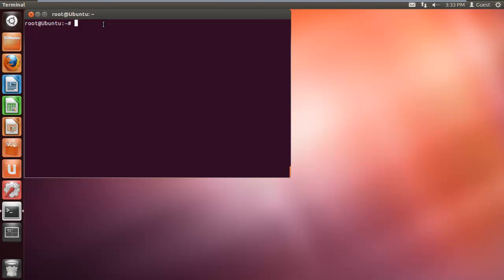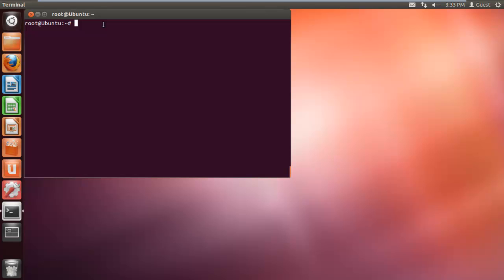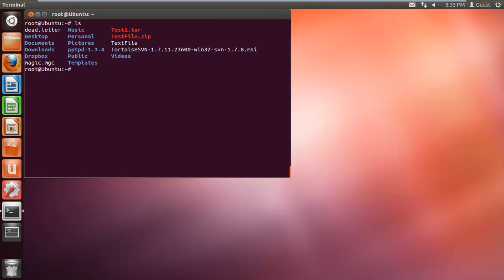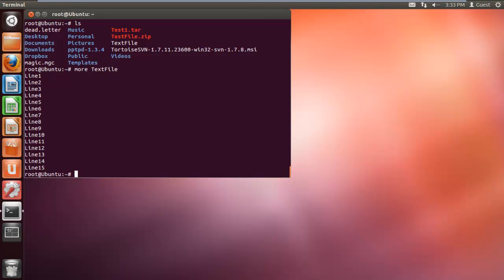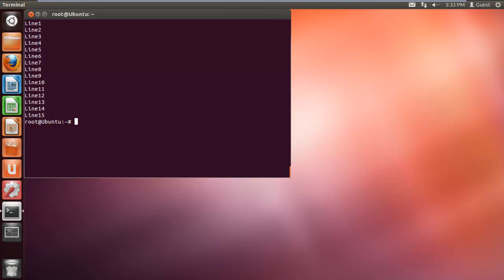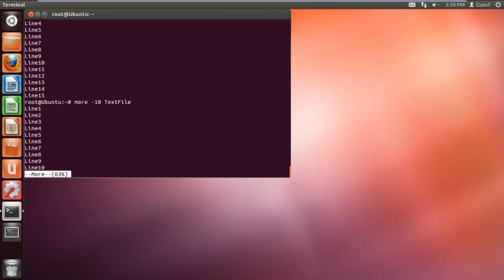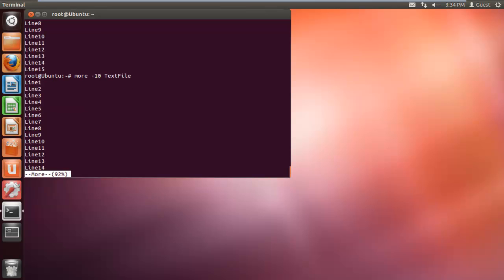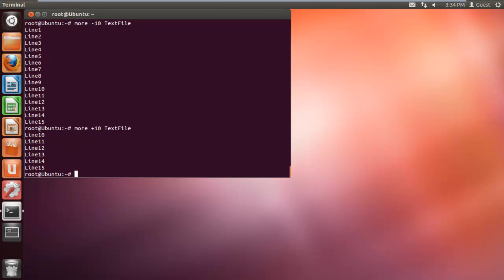How to Use Unix MORE Command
Follow this step by step tutorial to learn how the UNIX MORE command can be used to display output on the screen according to your need.

In this tutorial we will show you how to use the unix more command. The more command is used in Linux for displaying the text on the screen.

It is basically a filter that can be combined with other attributes, for example paging through the text etc.
In this tutorial w e will explore the different variations that come along with the unix commands of more.

Step 1 -- List the directory contents

First of all, let's list the contents of the directory over here. You can see a text file is present in the directory.

Step 2 -- Use the "more" command

Now let's type "more" along with the file name, which in this case is "TextFile". Once we hit enter, the contents of this text file is displayed on the screen.

Step 3 -- Enter command with the c attribute

Now let's try this command with the c attribute
For that type "more --c TextFile" and hit enter
You will notice that the screen will get cleared and the contents of the file would be displayed here

Step 4 -- View the output

Step 5 -- Associate numbers with the command

You can also associate numbers with the unix more command. Let's look at an example.
If we type "more -10 TextFile" and hit enter, you will see that only the data till line number ten is displayed. This is actually what the num tag does. It only displays the text up till the number specified. If you want to see additional data in the file, you will have to press the Enter key.

Step 6 -- Exclude the first 10 lines

Similarly to exclude the first 10 lines of your data, you can use the "+10" attribute along with the more command. Here you will observe that the first 10 lines of the text file would be excluded and the rest of the data would be displayed.
And that's it, from the above steps you can understand the attributes of the unix commads of more.